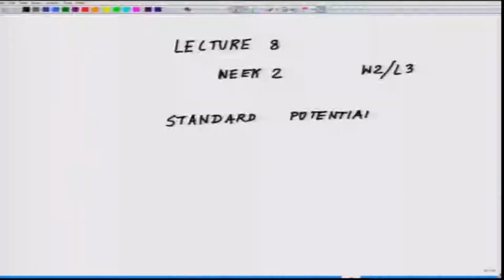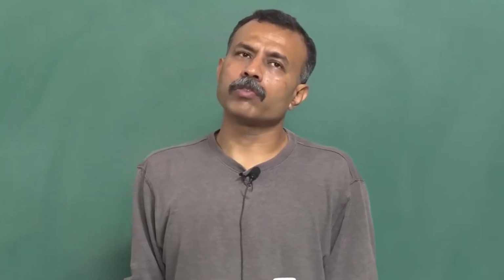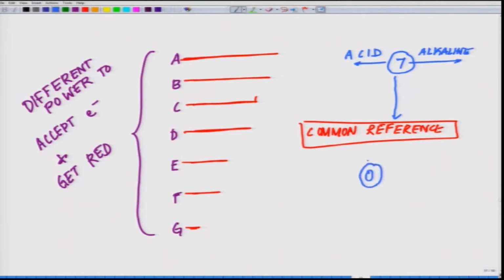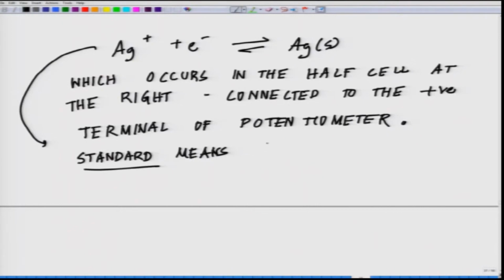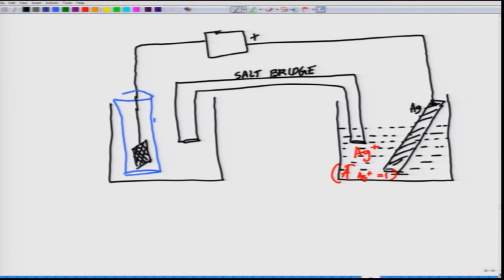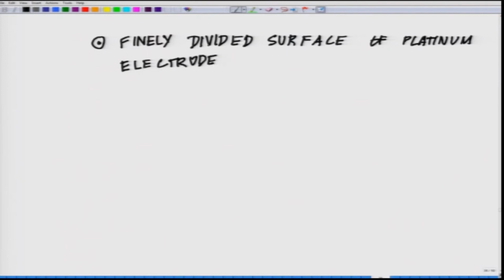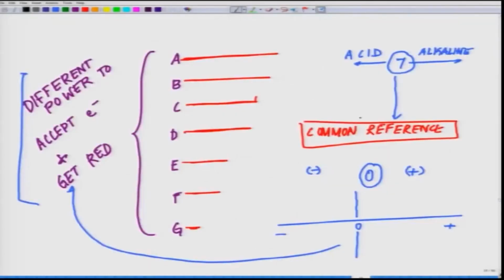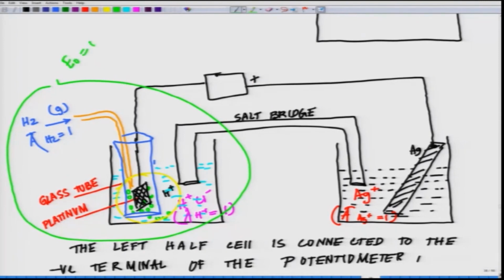iological order and energy-III